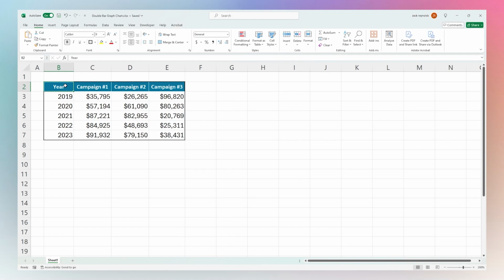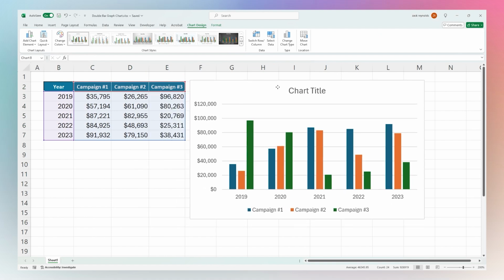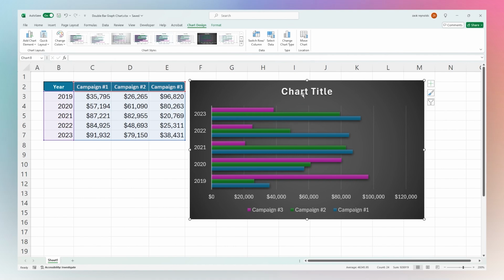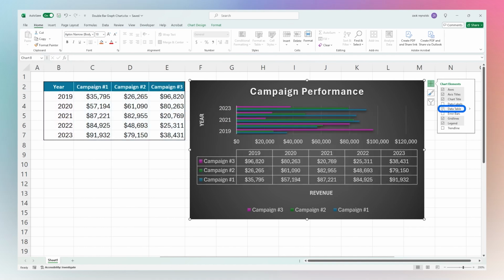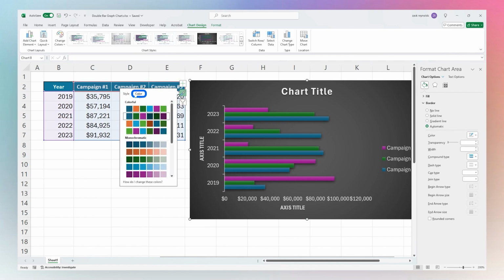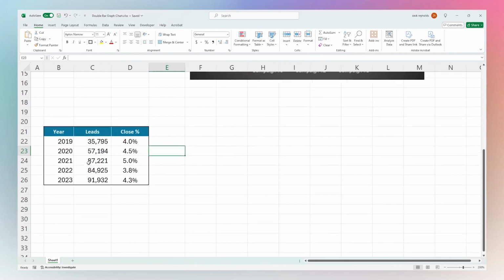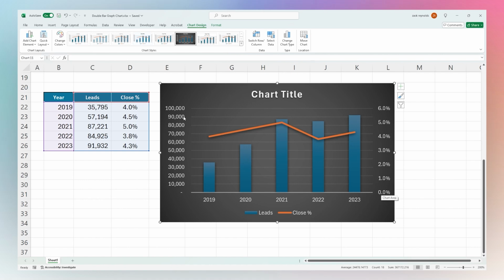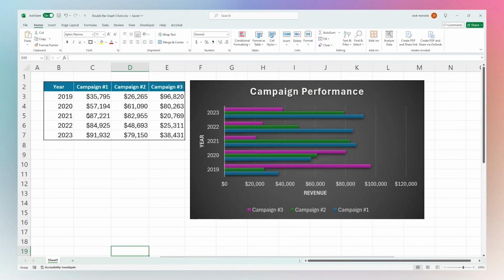How to Make a Double Bar Graph in Excel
Learn to use the make a double bar graph in Excel. A double bar graph, also known as a clustered bar chart or grouped bar chart, is used in Excel to compare two sets of data across different categories.

This type of chart is particularly useful when you want to compare the differences between two related data sets for multiple categories side by side for comparison, clarity, trend analysis, or visual impact.

For example:
- Sales Comparison: Comparing sales figures of two products across different months.
- Performance Metrics: Comparing performance metrics (like test scores or productivity rates) between two groups (e.g., different teams, departments, or schools).
- Before and After Analysis: Comparing data before and after a certain event or intervention across multiple categories.